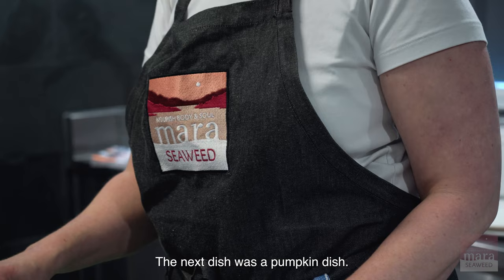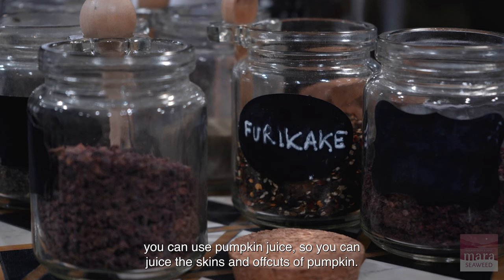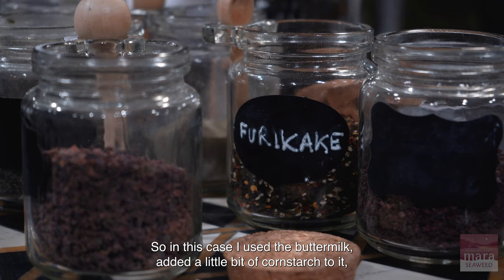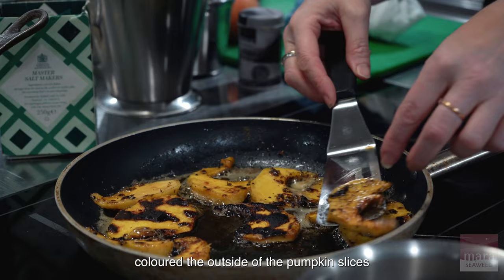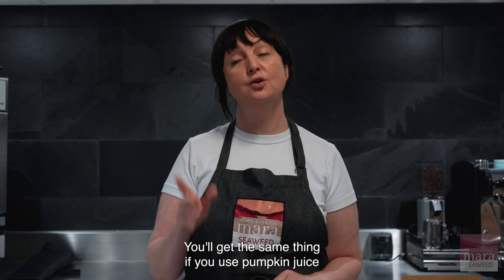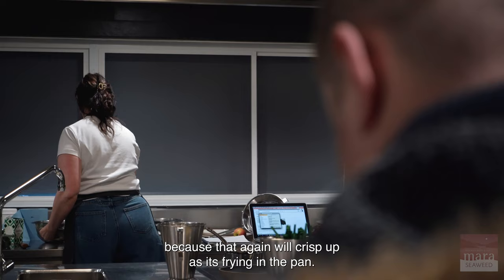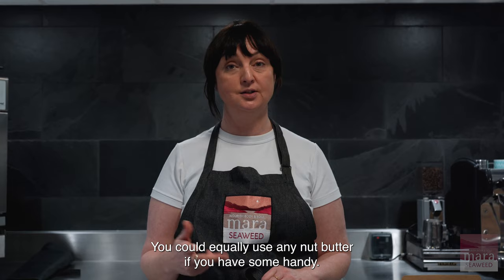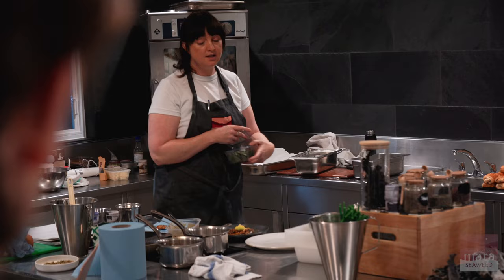Mary-Ellen McTague Cooks with Mara Seaweed - Pumpkin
Mary-Ellen makes a delicious pumpkin dish with Mara Seaweed Furikake, pickled squash and pumpkin seeds.